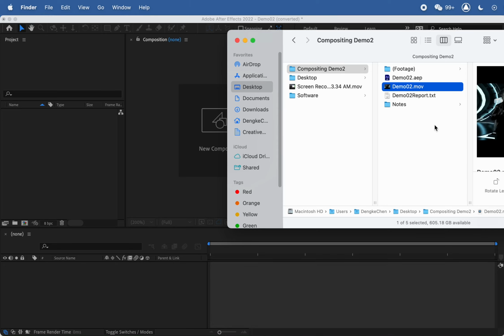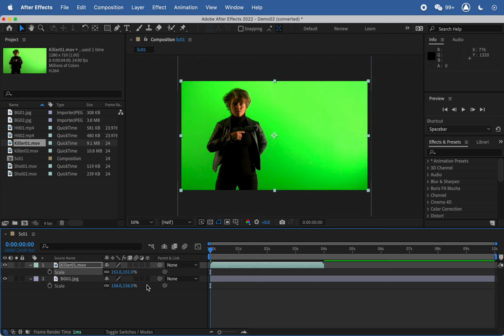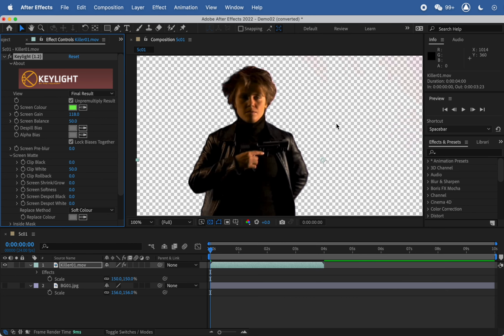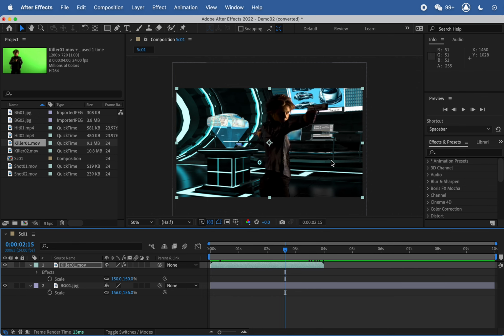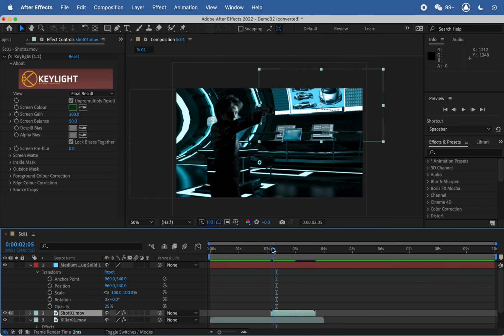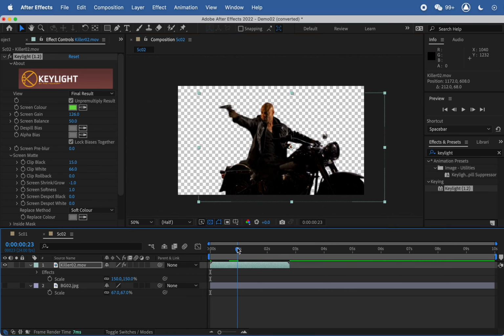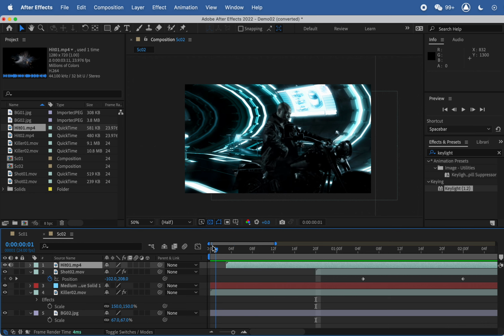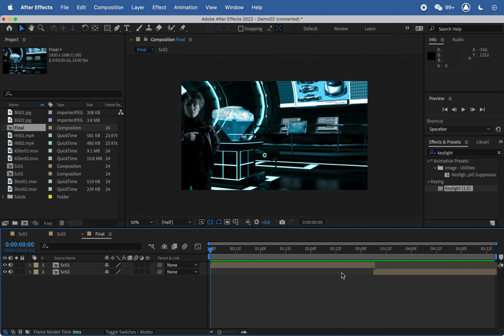Compositing Shooting Scene in After Effects